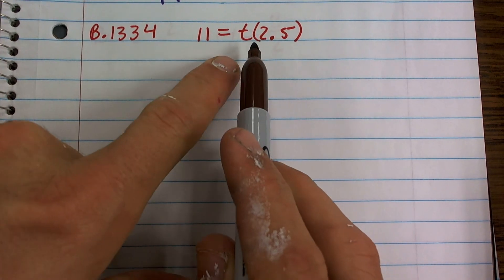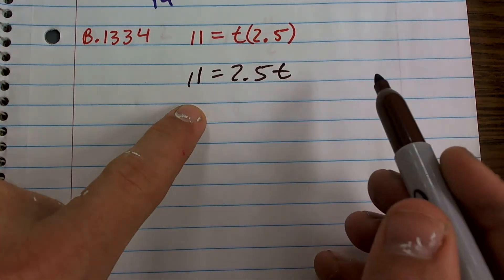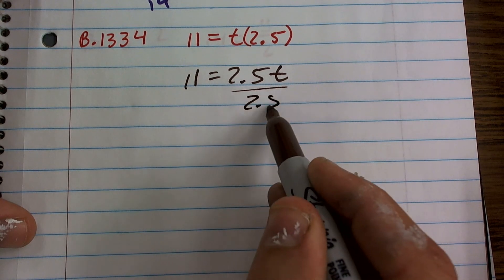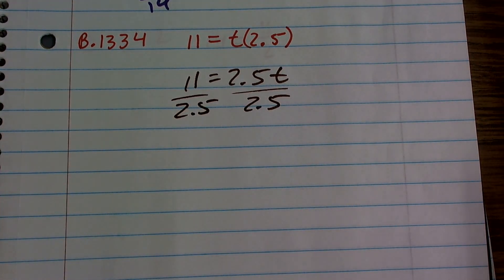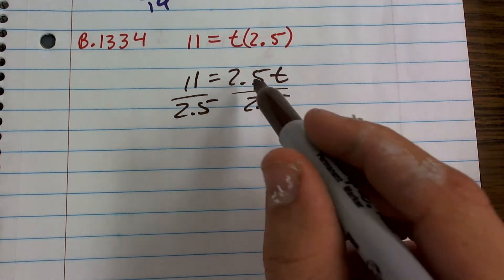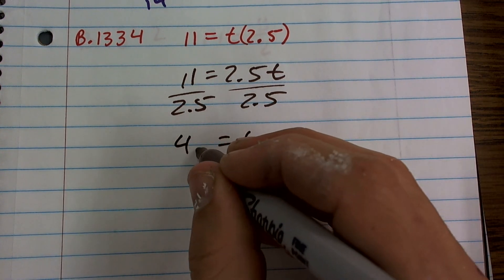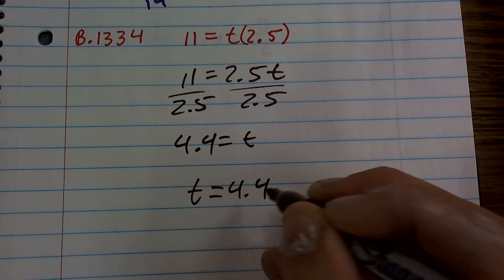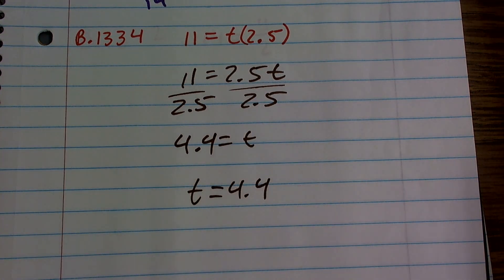Solving a one step equation using division with decimals